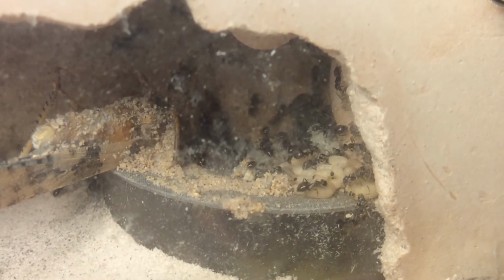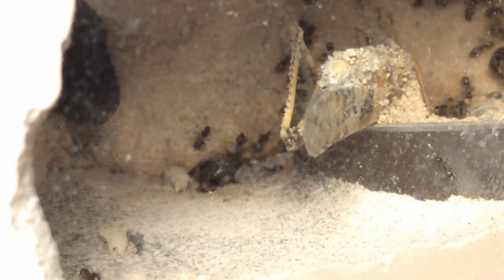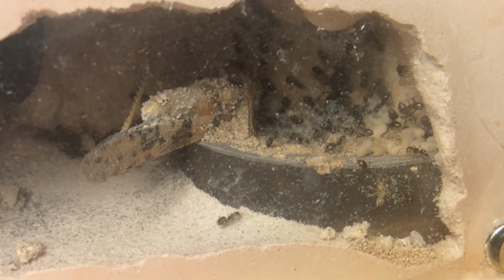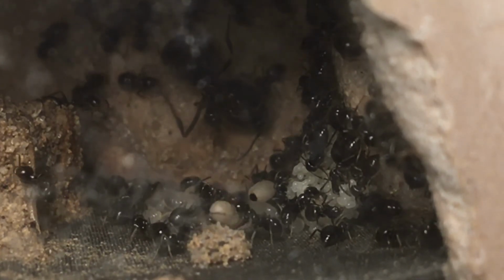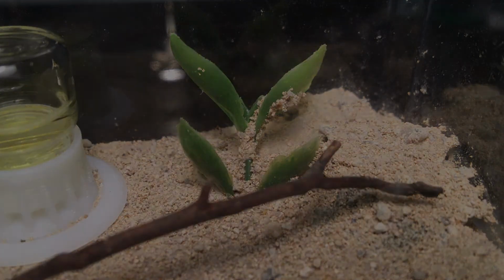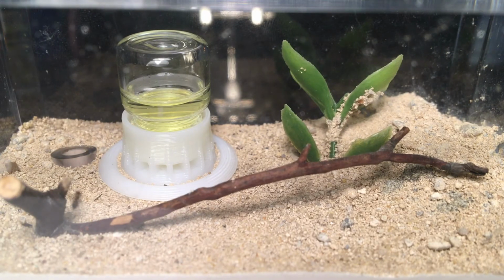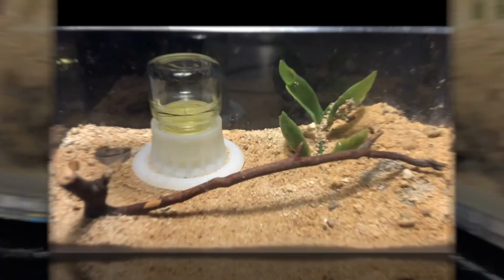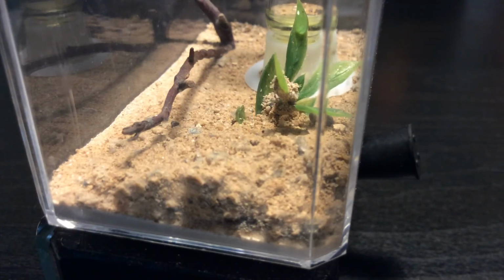Lasius Niger Colony (Update 11) - Inside The Nest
Hello Everyone! Just your typical Fellow Ant YouTuber,
ll Ender Ants ll here, back with another Colony Update!

This time, it actually took me a while to make this video, and I'm really happy how it turned out! This update talks about the Colony's Growth, Behavior, and Formicarium Changes!

Colony Details Here:
Population: 70-ish, including Queen
Eggs: 50-100 (Probably an overstatement)
Larvae: 10-15
Cocoons: 25-30